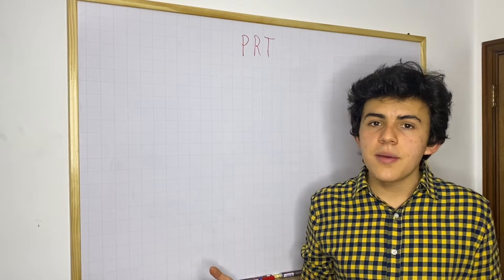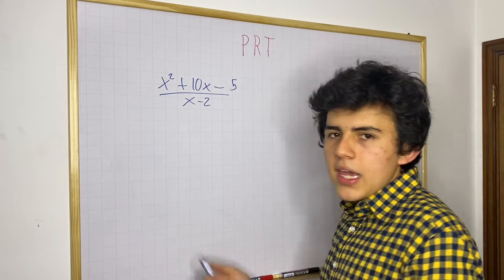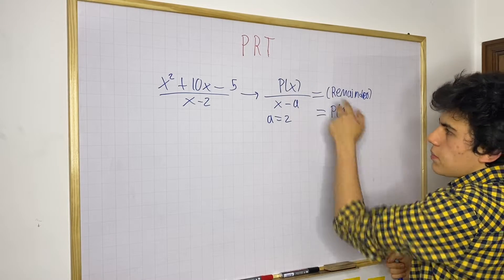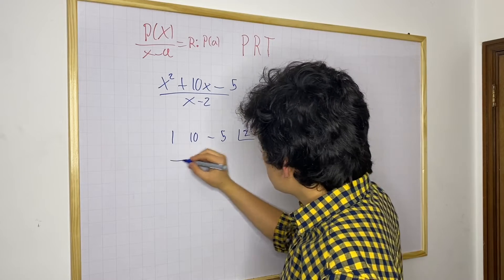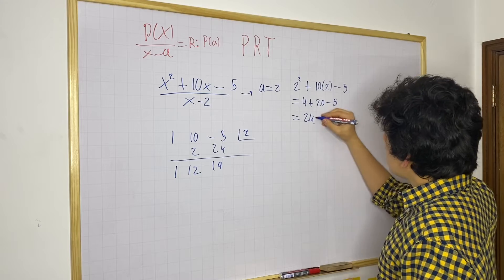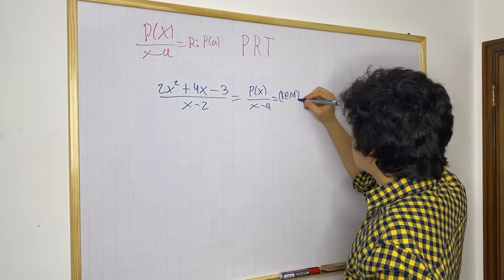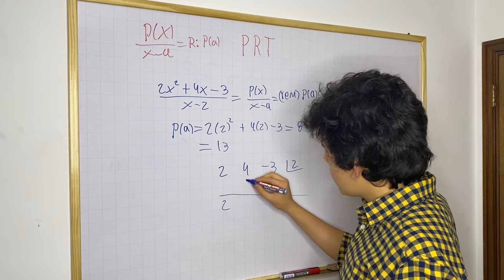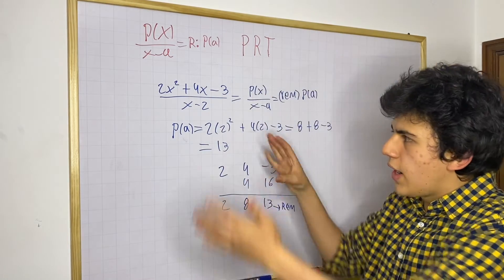Polynomial Remainder Theorem | Remainder of Divisions - General Math Ep. 8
Learn about the polynomial remainder theorem in this episode. This theorem states that for a polynomial P(x) divided by x — a, the remainder will be equal to P(a). This theorem can be verified by computing the quotient through synthetic division and comparing both results.